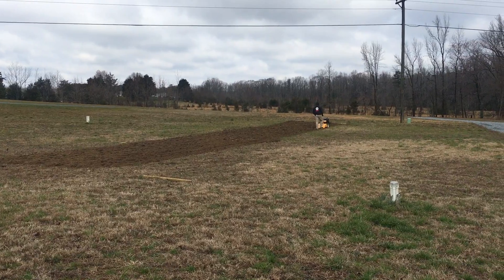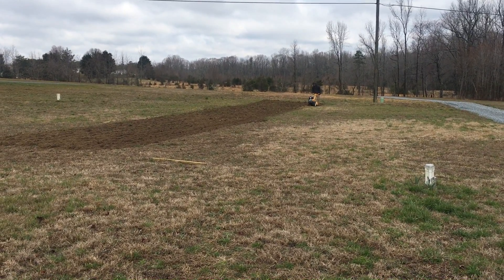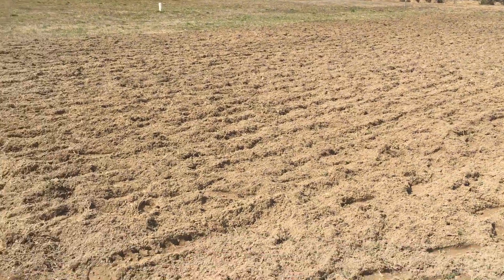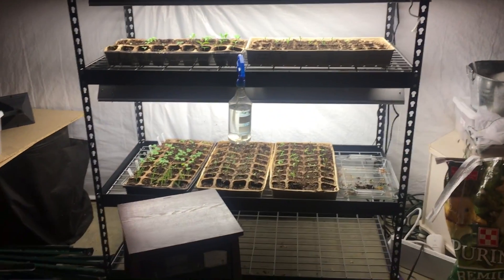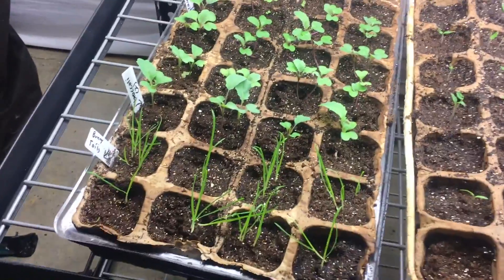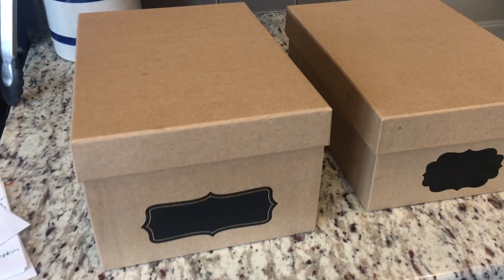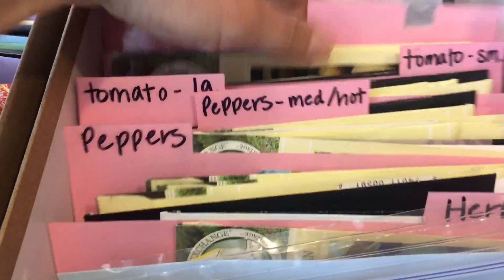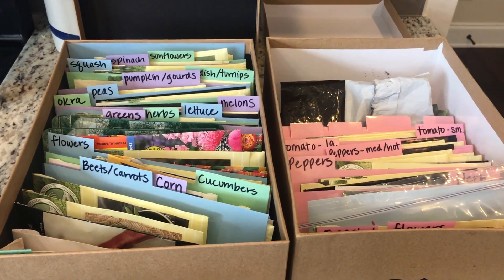Garden Prep & Sprouting Seeds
We are tilling up a LOT of grass today! Check out our grow house in the basement and seed organization system.